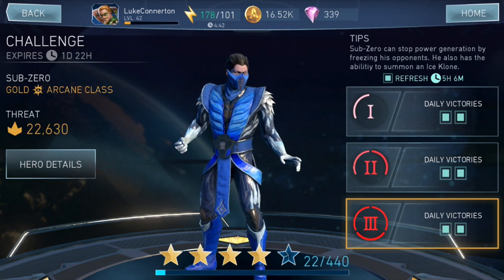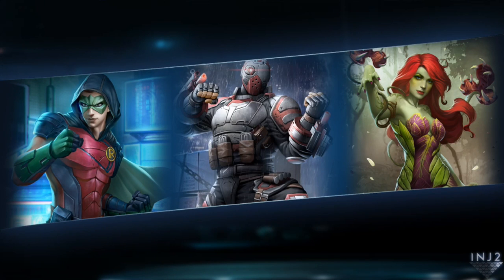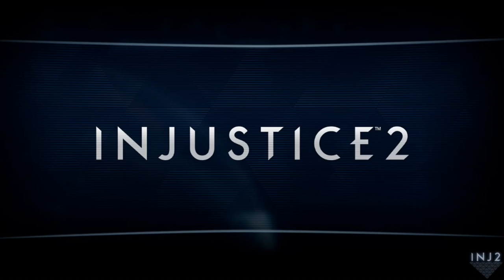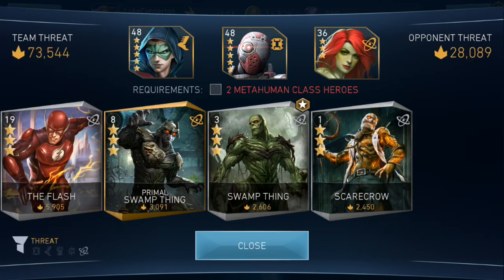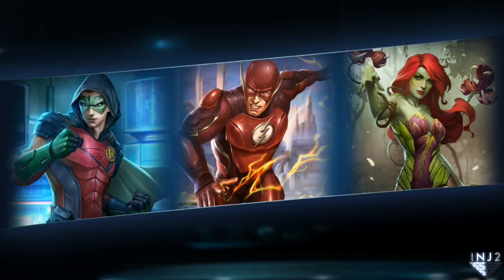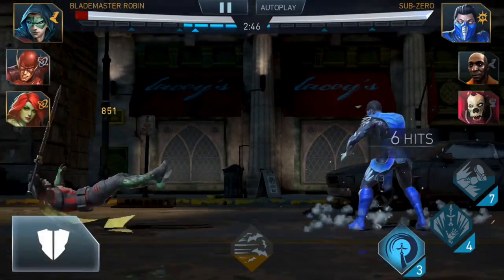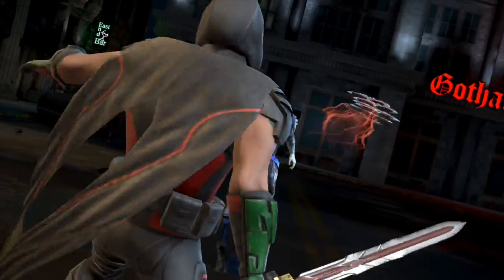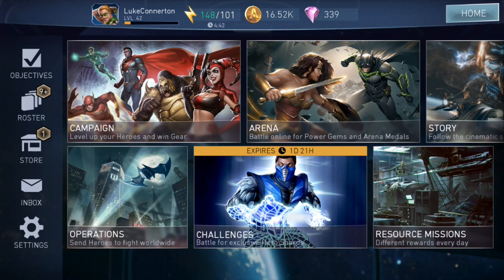Injustice 2 Mobile - SUB ZERO CHALLENGE GAMEPLAY! - Injustice 2 Mobile Gameplay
Injustice 2 Mobile Gameplay, Injustice 2 Mobile Sub Zero, Injustice 2 Mobile Sub Zero Challenge, Injustice 2 Mobile Challenge, Injustice 2 Mobile Robin gameplay

This Video Injustice 2 Mobile Gameplay, Injustice 2 Mobile Sub Zero, Injustice 2 Mobile Sub Zero Challenge, Injustice 2 Mobile Challenge, Injustice 2 Mobile Robin gameplay